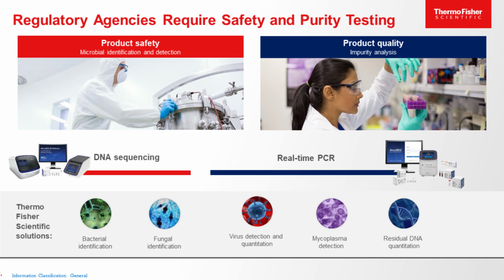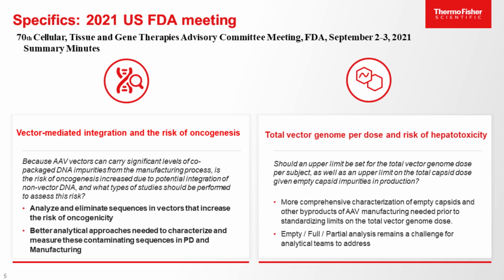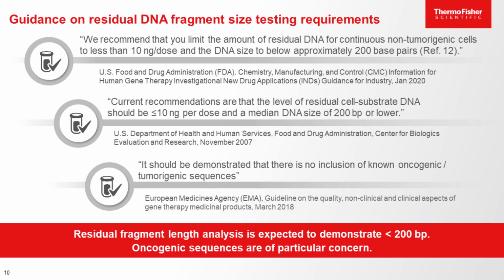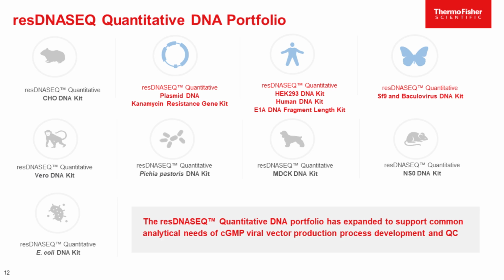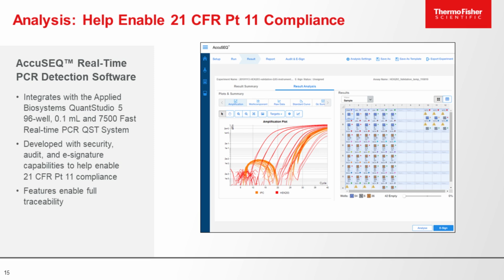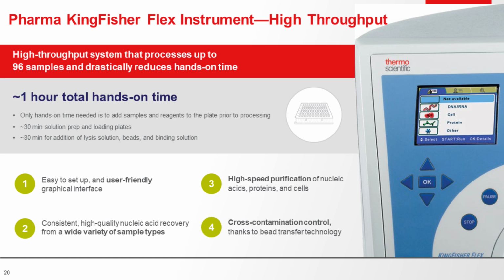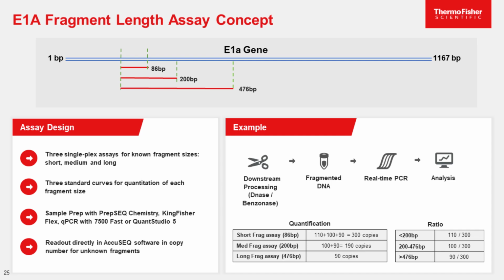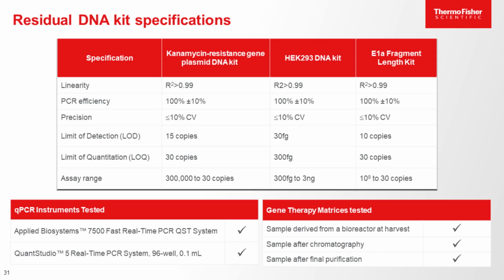Streamline cGMP Viral Vector Analytical Challenges With Robust and Sensitive Impurity